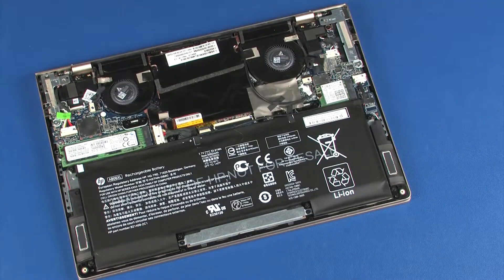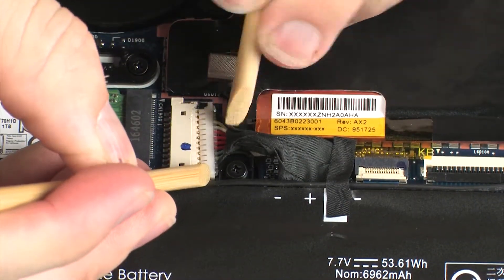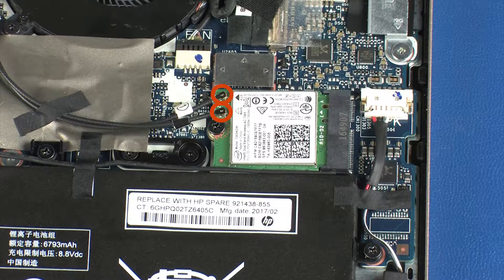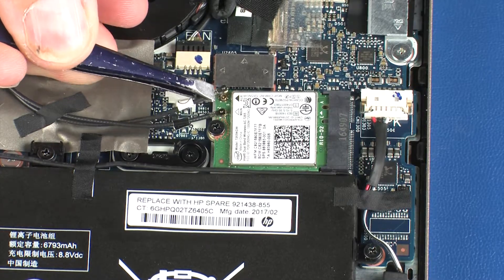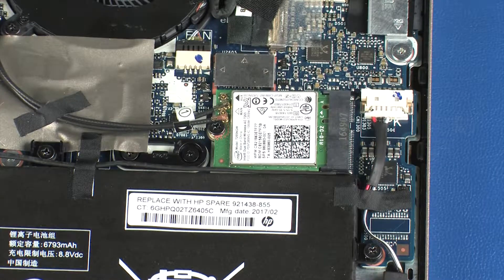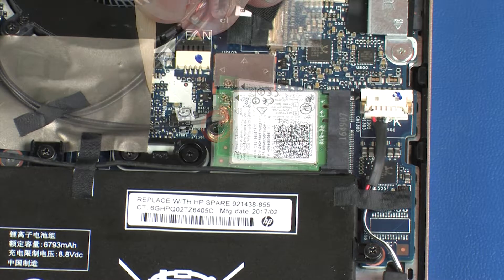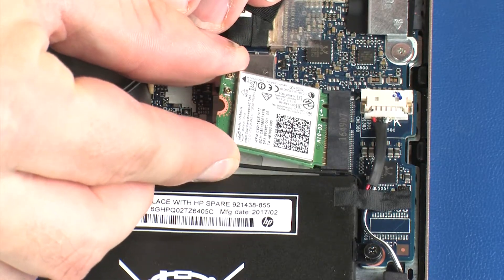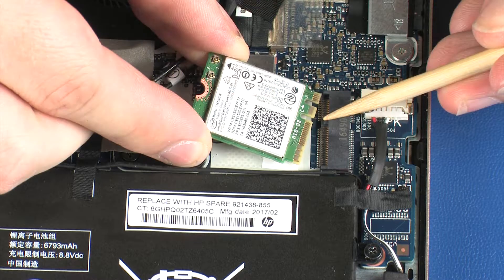Remove and Replace the Wireless Module | HP ENVY 13-ad0xx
Learn how to remove and replace the wireless module on the HP ENVY 13-ad0xx.